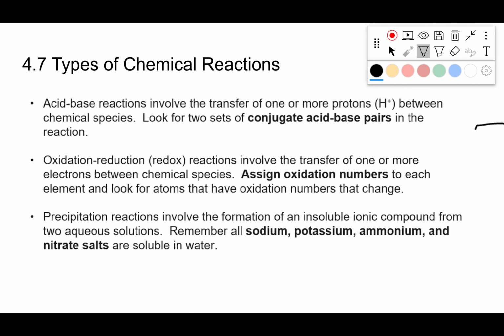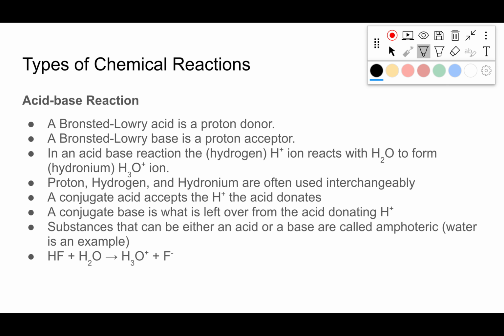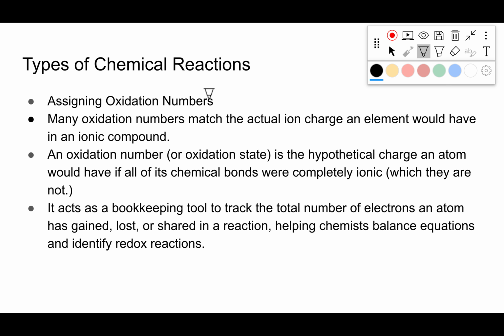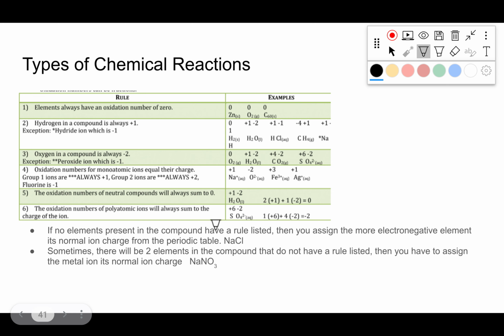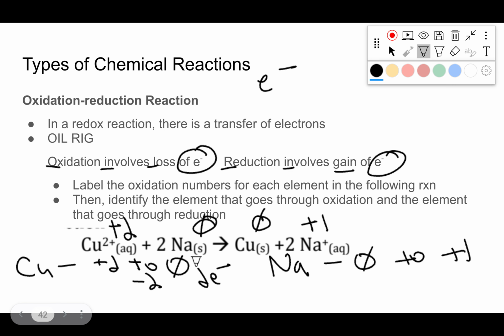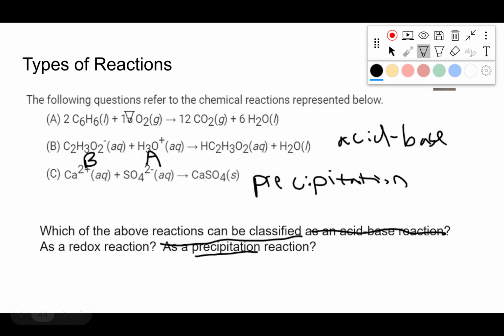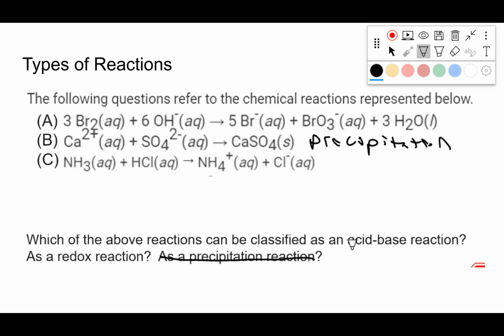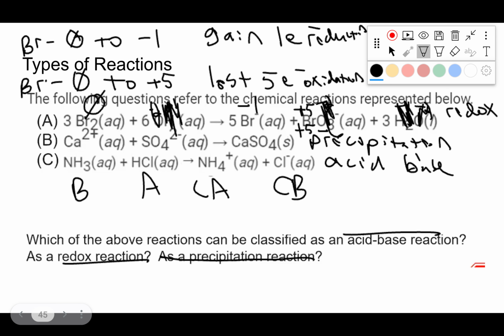AP Chem 4.7 Types of Chemical Reactions